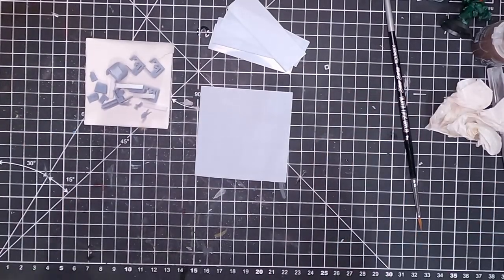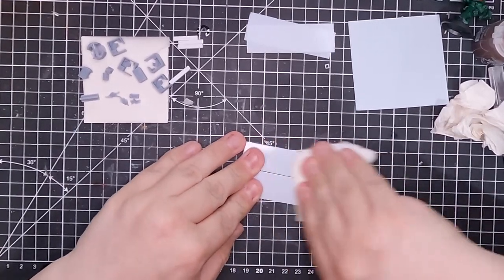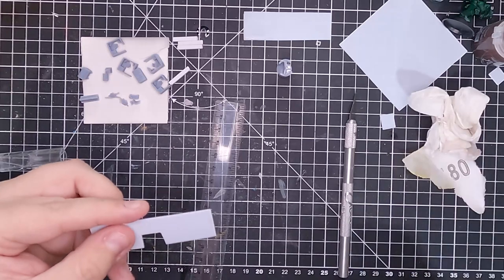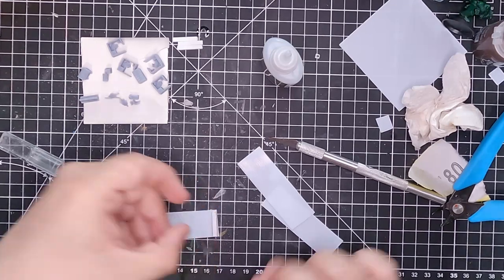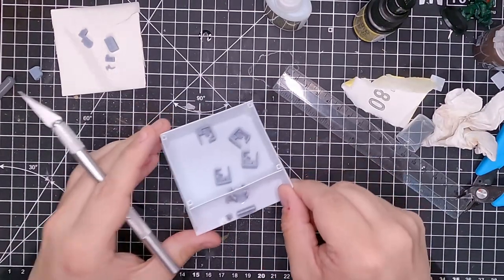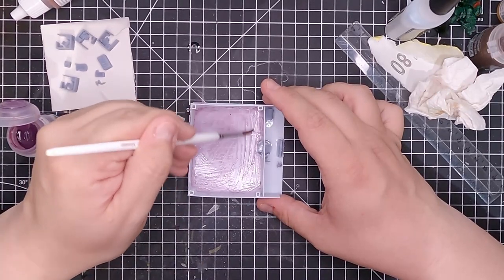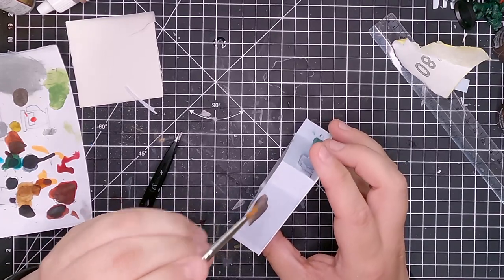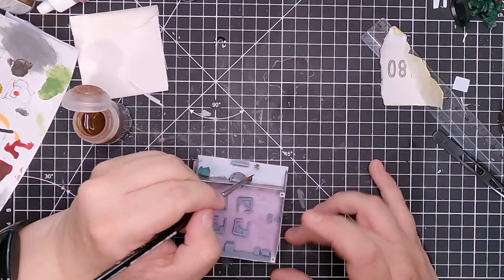Building Battletech Scenery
Something a bit different today. Let´s build a very small office.